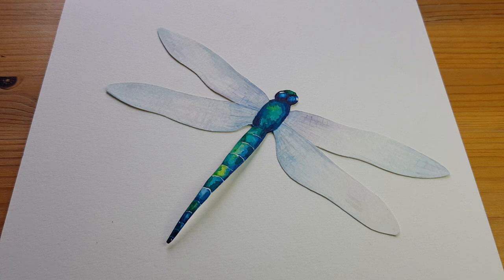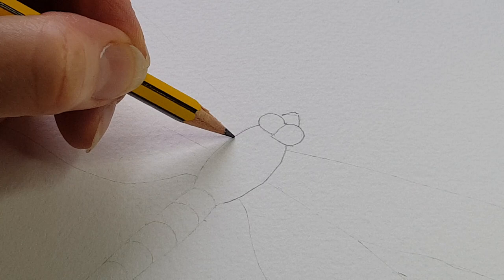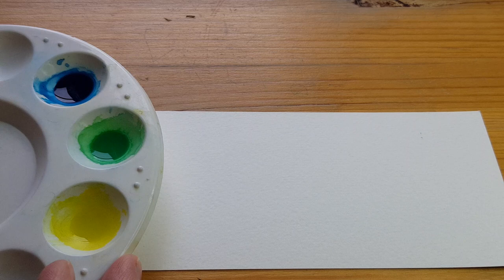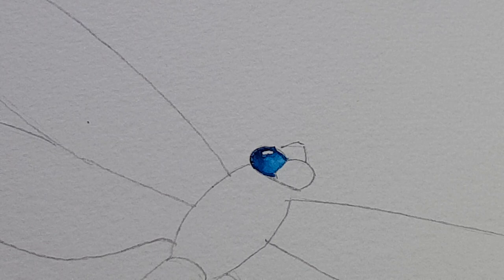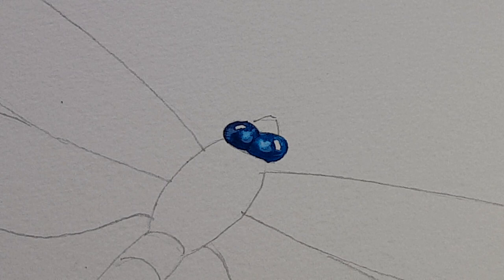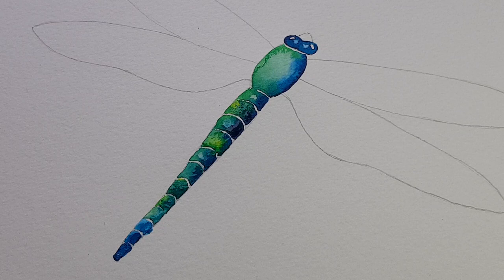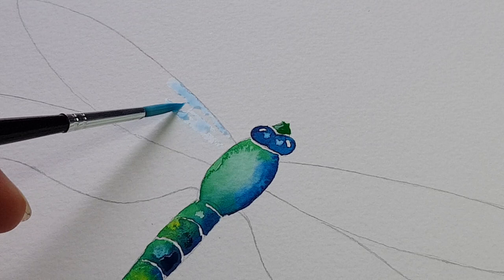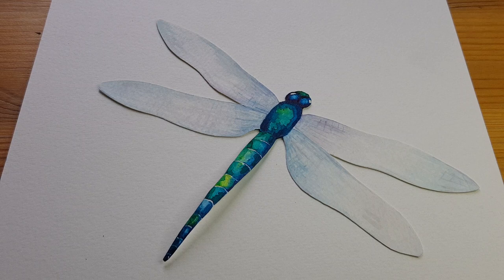Dragonfly in Watercolour for Children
Step by step instructions showing children how to paint a dragonfly in watercolour